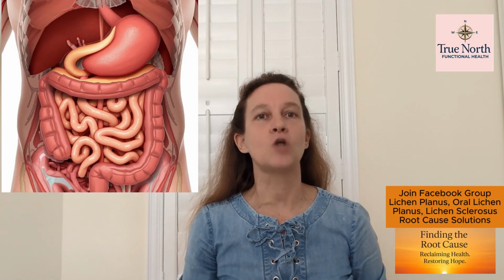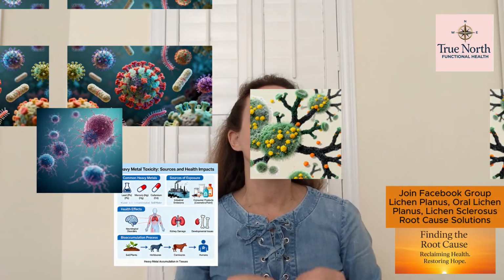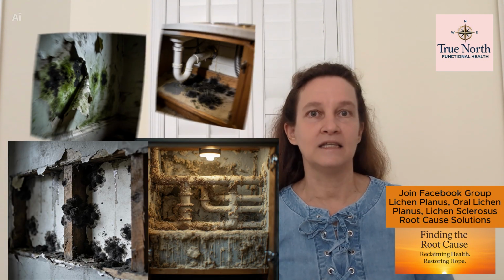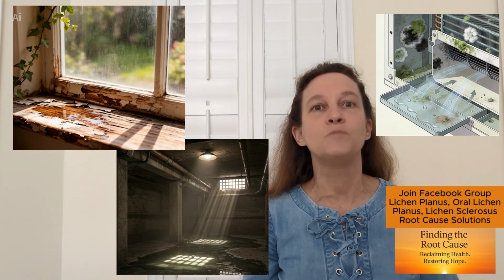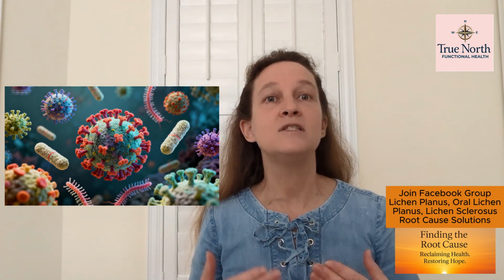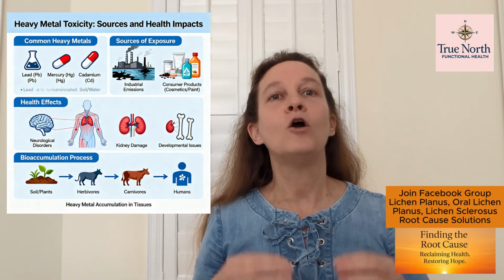Mold, Viruses & Infections-Causes of Lichen Planus, Oral Lichen Planus & Lichen Sclerosus (Part 8)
In Part 8 of this series on lichen planus, oral lichen planus, and lichen sclerosus, we explore hidden immune triggers that are often overlooked.

Mold exposure, mycotoxins, chronic viral infections (like Epstein-Barr Virus), Lyme disease, dental infections, and heavy metal toxicity can keep the immune system in a persistent state of activation. When these root causes are not addressed, inflammation may continue and symptoms can return.

Functional health focuses on identifying what is driving immune activation — not just managing flares.

If you haven’t watched Parts 1–7, start there. Each video builds on the last.